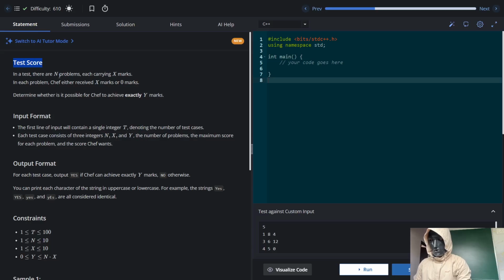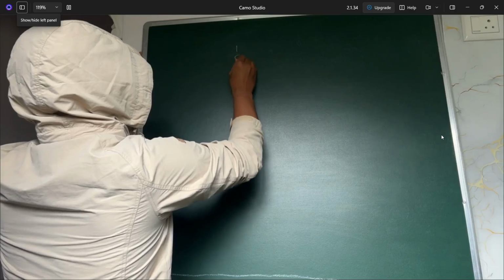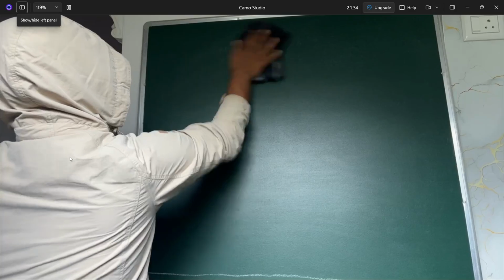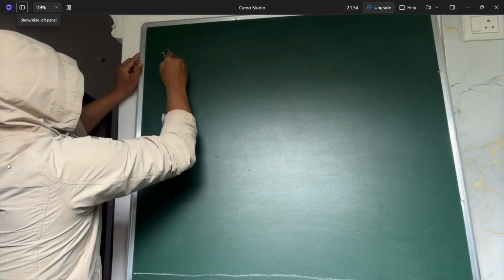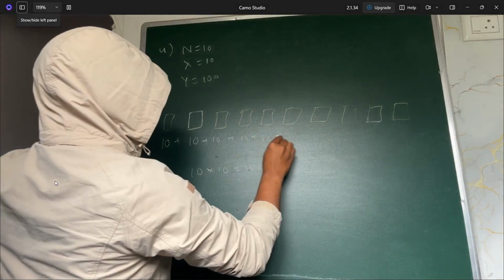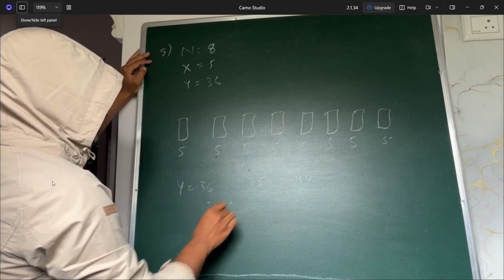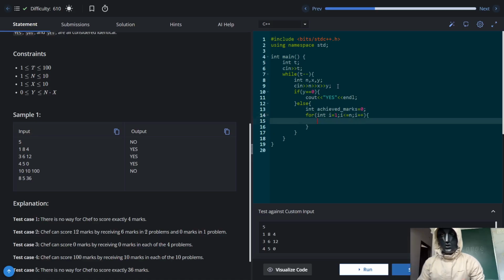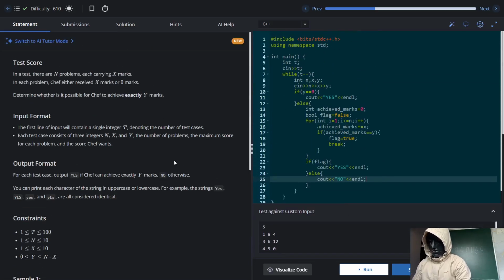30. Test Score